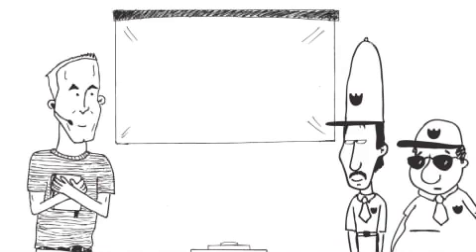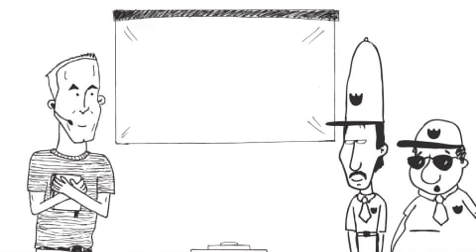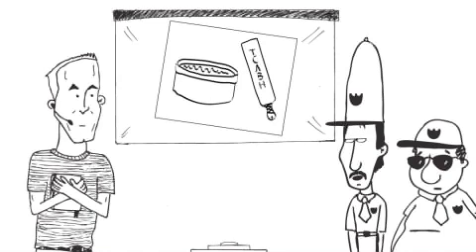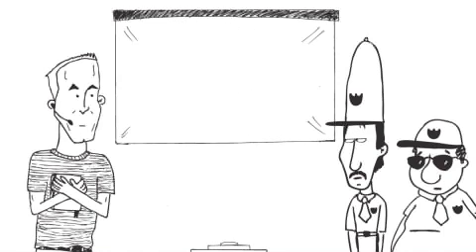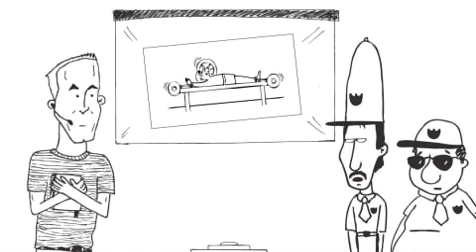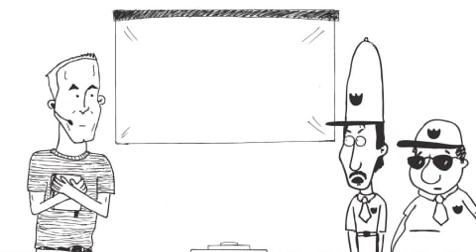The Church at Brook Hills Discipline Police - The Presentation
Brook Hills did a series on church discipline. These were a series of funny cartoons to intro the sermons.

Voice Over:
Police #1: Taylor Robinson
Police#2: Travis Hawkins

Directed by Jim Watkins

Created By Sam Torres

The Church at Brook Hills